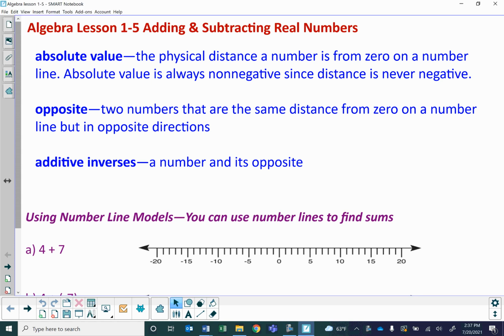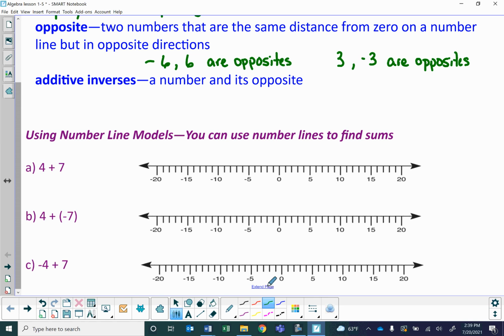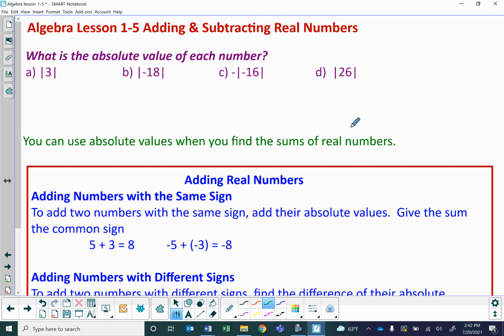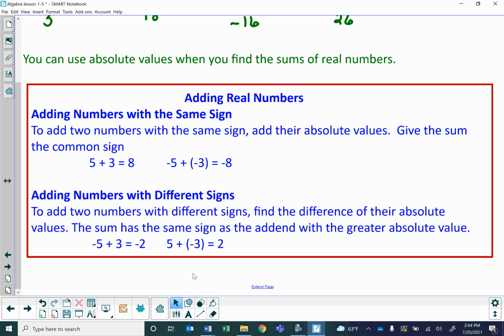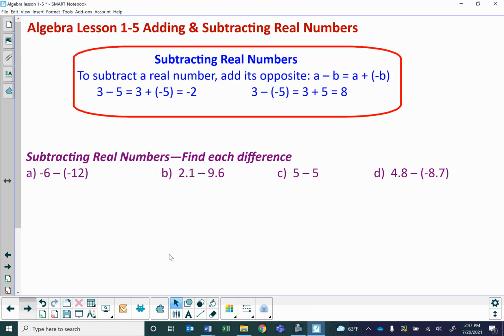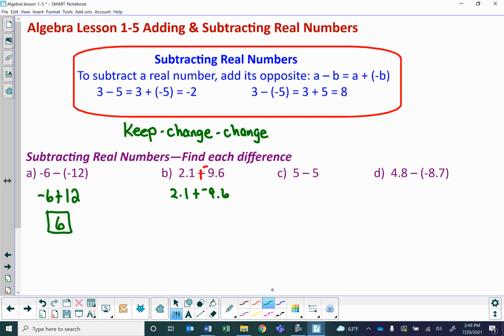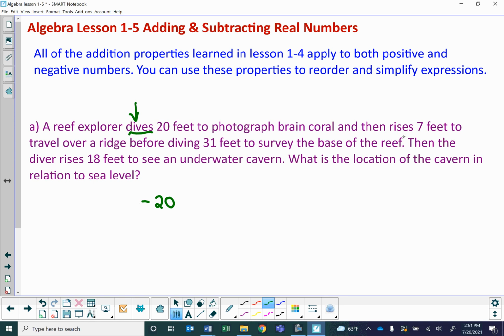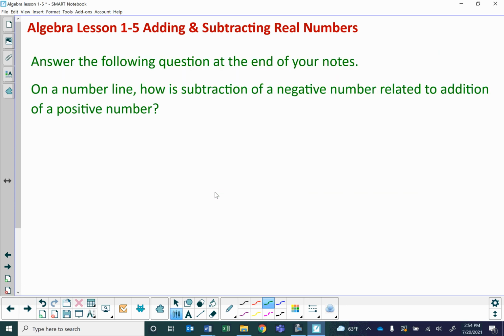Algebra Lesson 1 5 Adding & Subtracting Real Numbers